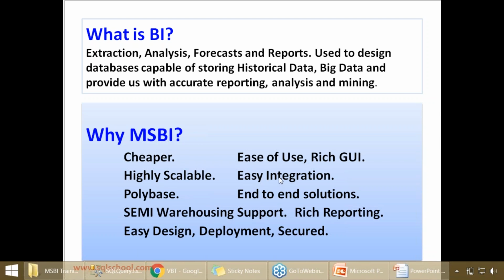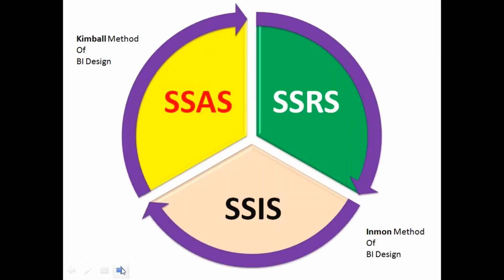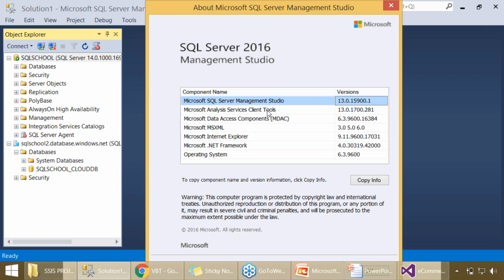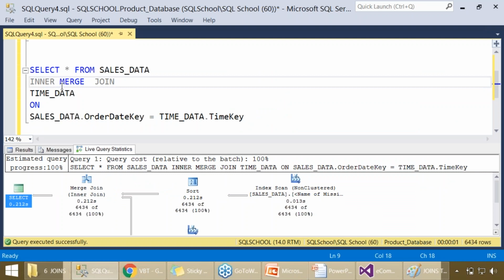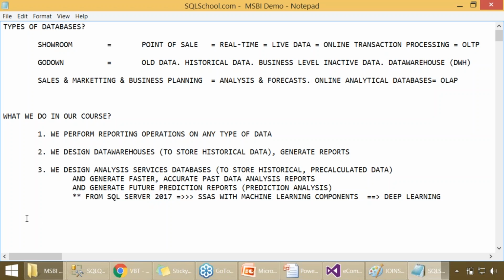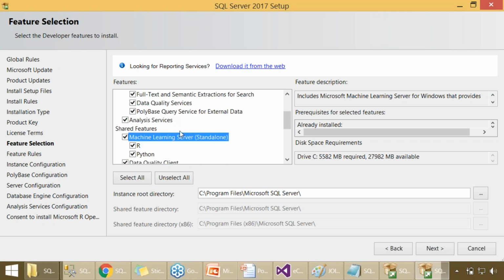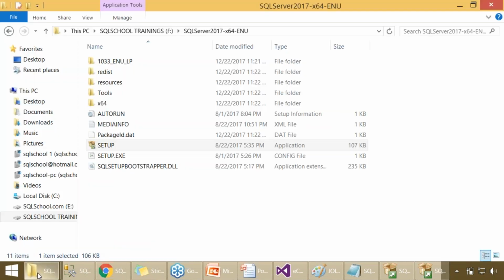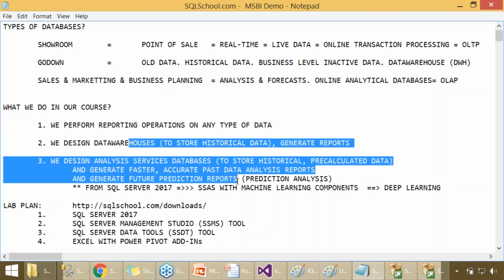MSBI TRAINING From SQL School Training Institute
MSBI Training from SQL School

Microsoft Business Intelligence - MSBI Online Training (LIVE, Instructor-Led)
This impeccable MSBI (SQL BI) course is carefully designed for aspiring BI Developers, Consultants and Architects. This MSBI Training Program includes basic to advanced Business Intelligence and Data Warehouse concepts on SQL Server Integration Services (SSIS), Analysis Services (SSAS) and Reporting Services (SSRS). Complete practical and realtime training course with 24x7 free LIVE server access and Lab.

MSBI Training Highlights:
Basic to Advanced ETL
Data Warehousing
Data Cleaning
DAX Basic to Advanced MDX
Tabular Mode
Custom Dashboards

MSBI Training (SSIS, SSAS, SSRS) Curriculum:

 Module 1: SQL Server & T-SQL Queries
 Module 2: SQL Server Integration Services (SSIS)
 Module 3: SQL Server Analysis Services (SSAS)
 Module 4: SQL Server Reporting Services (SSRS)

Total Duration: 10 Weeks